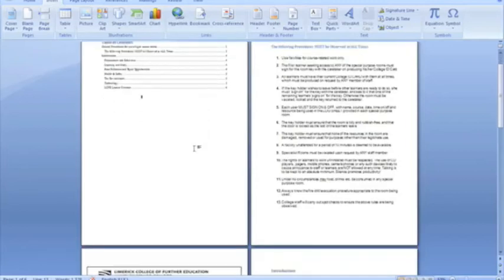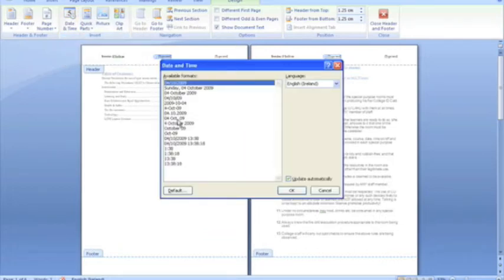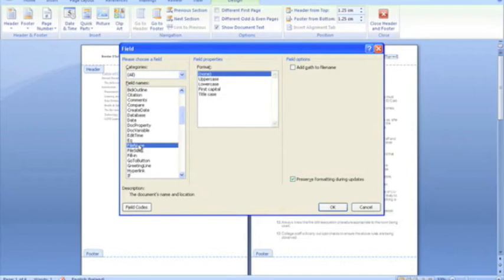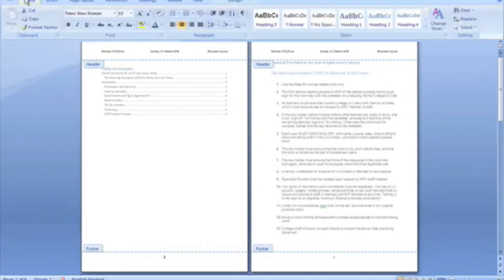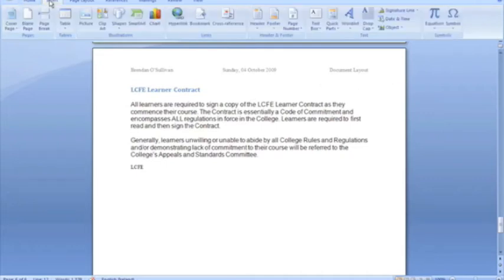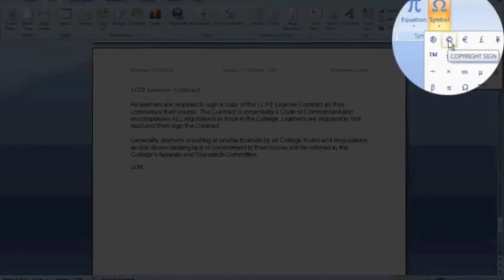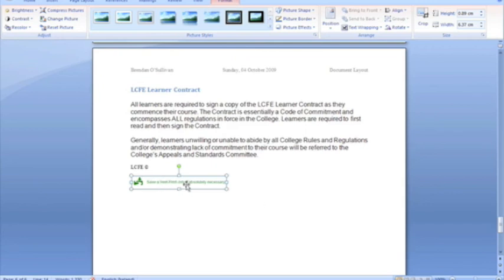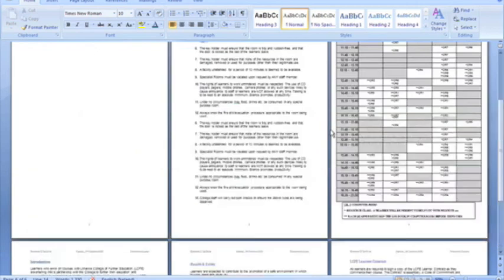Document Layout Part 2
How to layout a document prior to finishing. Headers and footers. Inserting pictures and symbols.